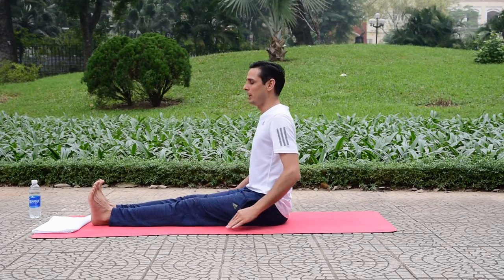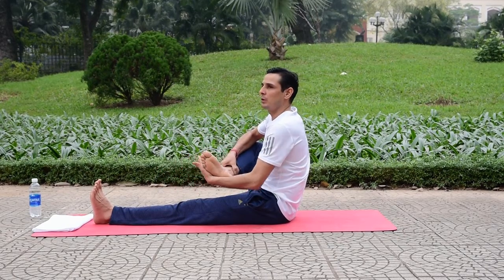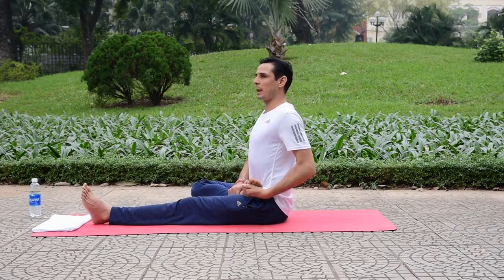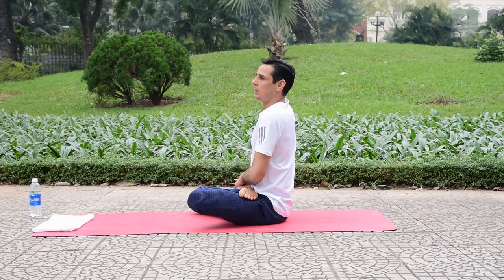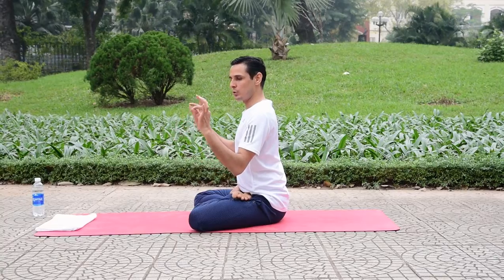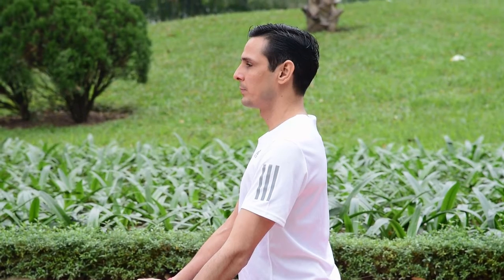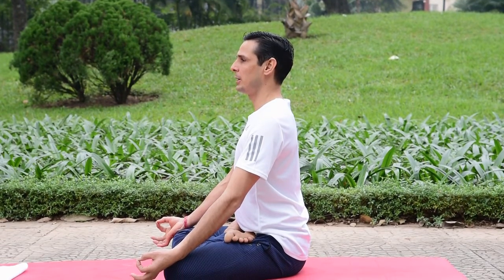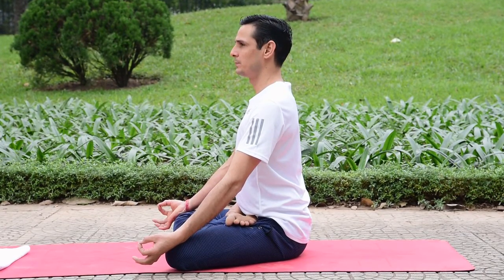Padamasana (Lotus pose)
Padmasana allows the body to be stable for long time, by which this is one of the best pose for meditation. This applies pressure to the lower spine, which has a relaxing effect on the nervous system. The breath becomes slow, muscular tension is decreased and blood pressure is reduced. The normally large blood flow to the legs is redirected to the abdominal region. This activity
also stimulates the digestive process. It maintains blood pressure and balances both the pranic and mental forces.
Padmasana is the ‘destroyer of disease. It brings about changes in the metabolic structure and brain patterns and this helps create balance in the
whole system. it also presses and stimulates the acupuncture meridians of the stomach, gallbladder, spleen, kidneys and
liver. Perfect functioning of these organs is essential for good health. This is helpful for people with emotional and nervous disorders. However, people with sciatica or sacral infections should not do padmasana.

yogatherapy healthyliving diseasefreelife yinyoga fitnessmantra healthsecret fatburn mindfulmeditation sun-salutation#bodymechanics#anxiety#depression#yogaforbeginners#quickworkout#enthusiasm#pranayama#kapalbhati#energychakra#lifeforce#backpain#neckpain#cervical#nauli#agnisaarkriya#hathayoga#corona#immunepower#stressfreelife#yogajourney#reverseage